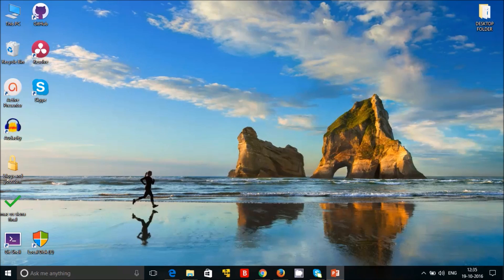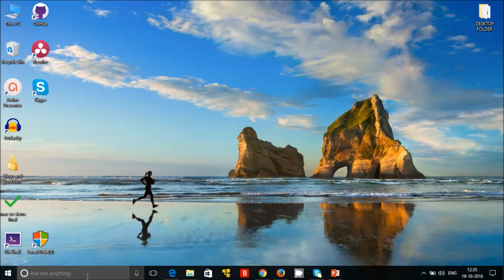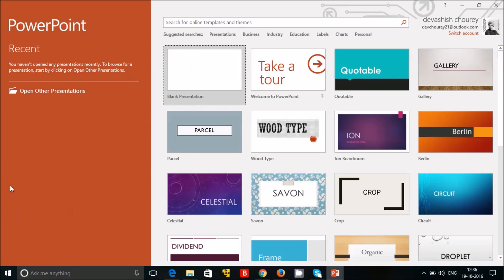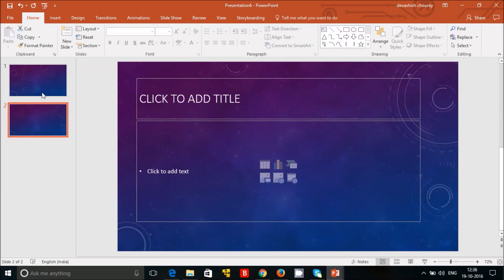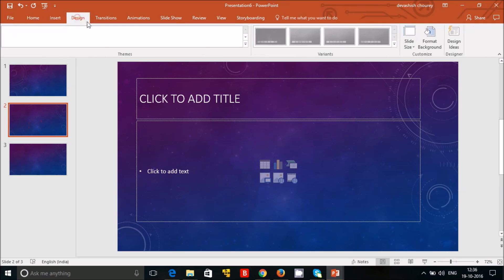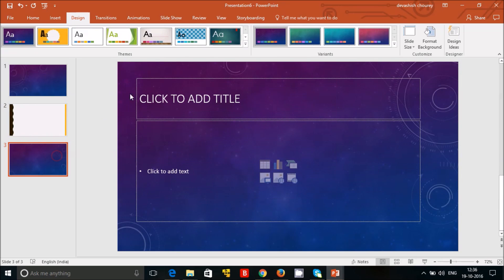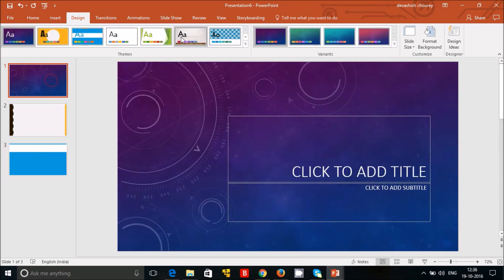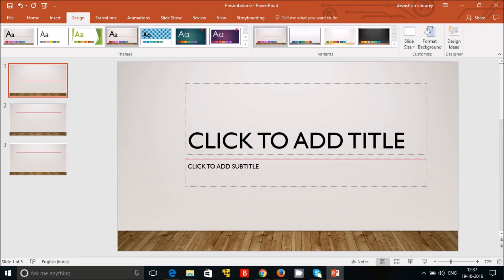How to have different theme for every slide in power point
this video shows how to have different theme fir every slide in power point

download flipkart